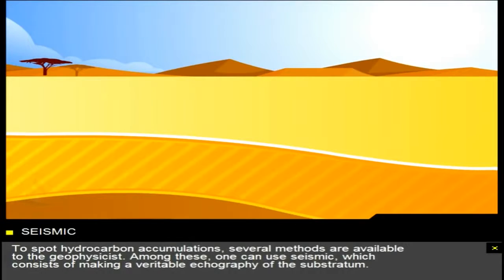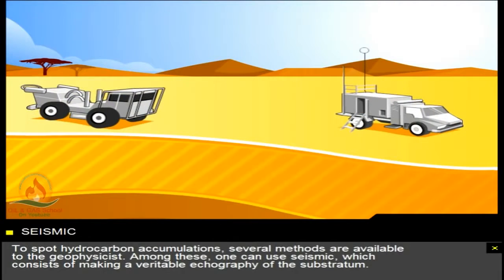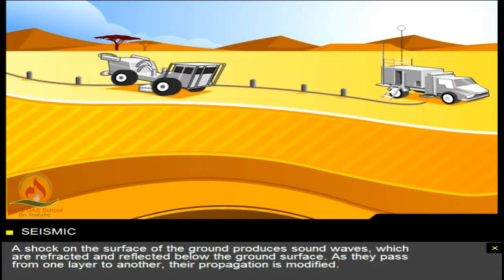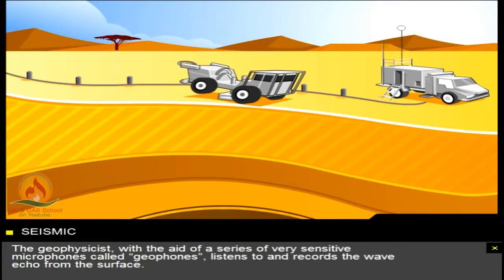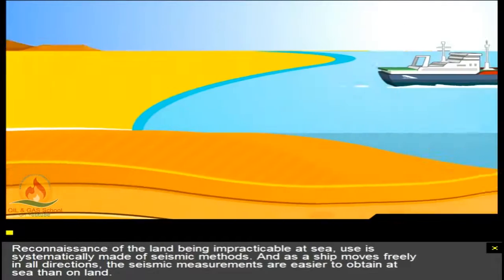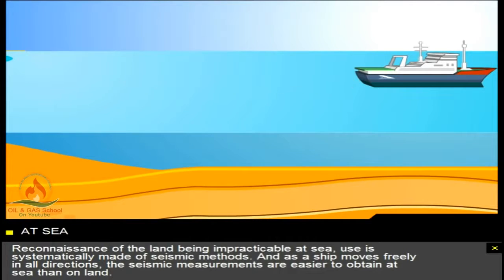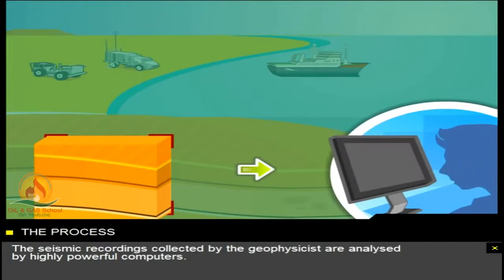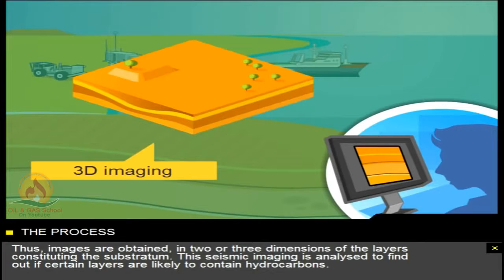ΚΟΙΤΑΣΜΑΤΑ ΥΔΡΟΓΟΝΑΝΘΡΑΚΩΝ: ΣΕΙΣΜΙΚΕΣ ΕΡΕΥΝΕΣ 3D ΜΕ ΑΠΛΑ ΚΙΝΟΥΜΕΝΑ ΣΧΕΔΙΑ